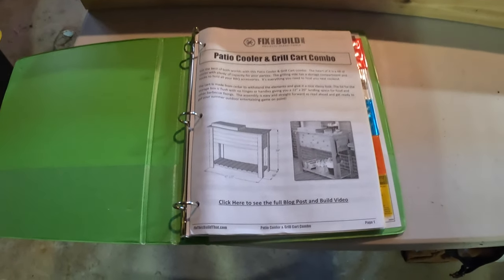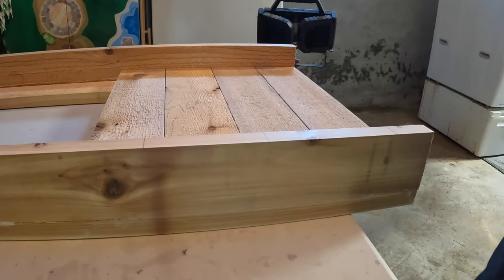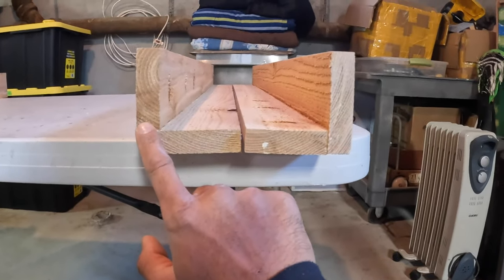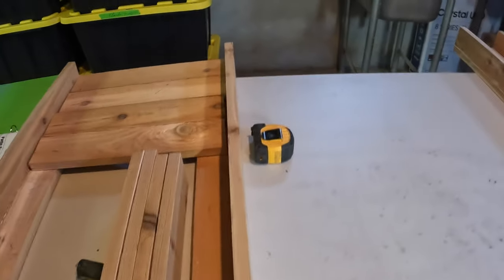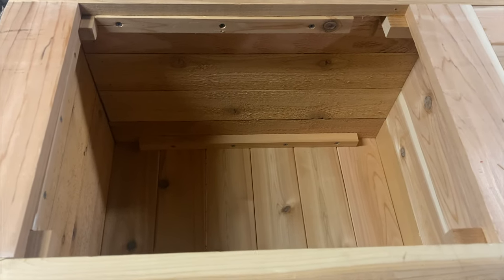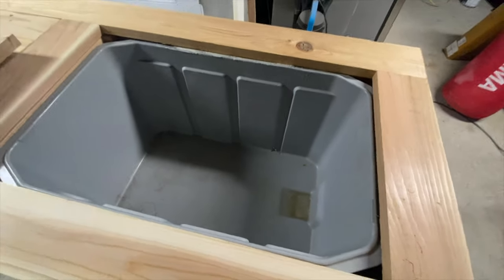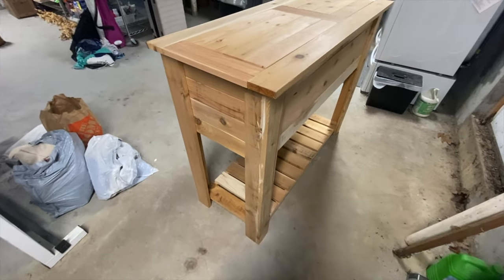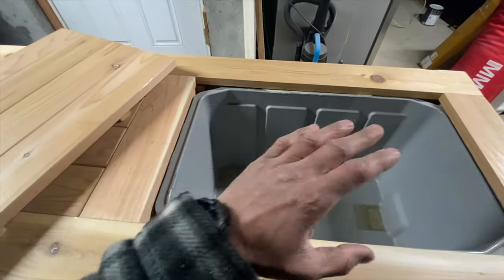Patio cooler Grillin and Chill'n Station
The plans for this were purchased from Brad at Fix this Build that.

It is made from cedar which is super soft ... not sure I'd use it again but it will last forever as long as its maintained.

Just a dude doing dude stuff.